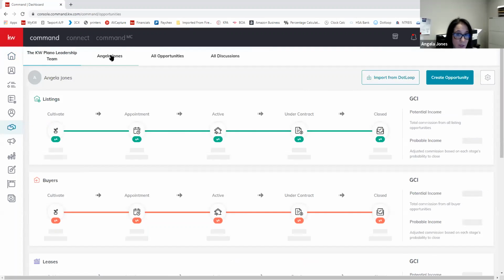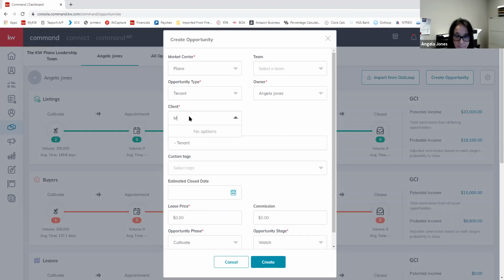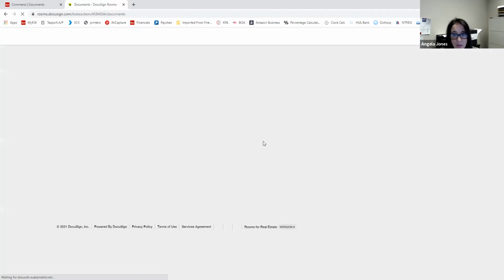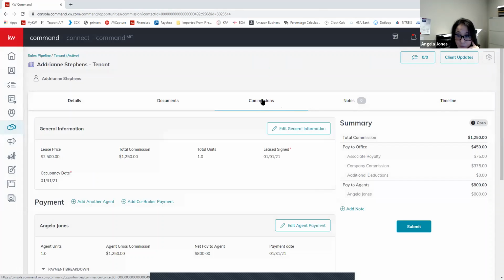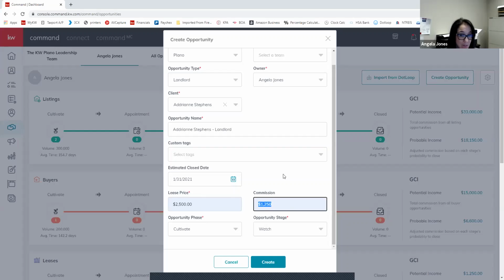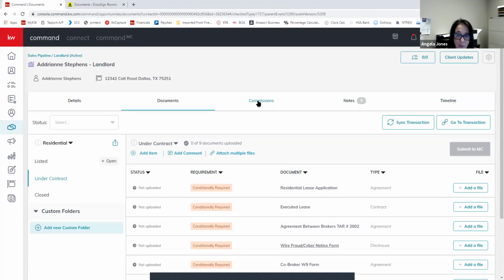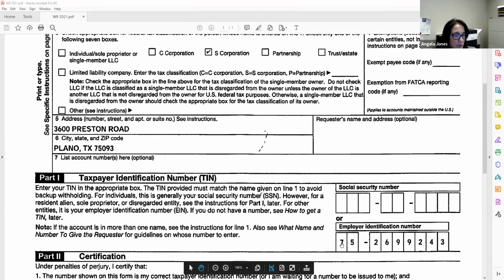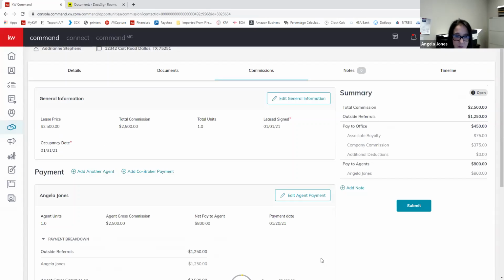Commission in Commnad Leases 1/20/21